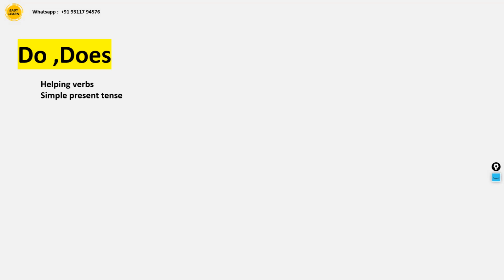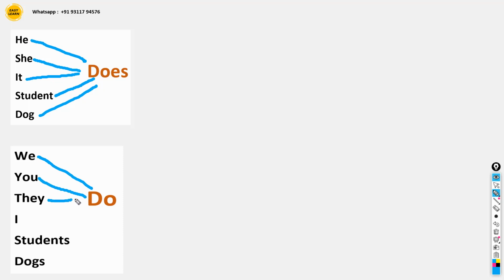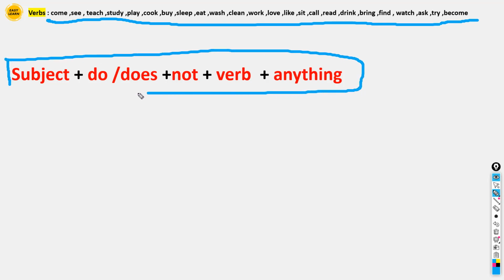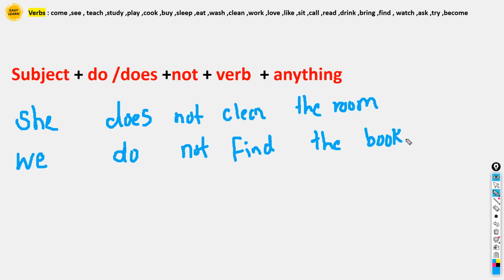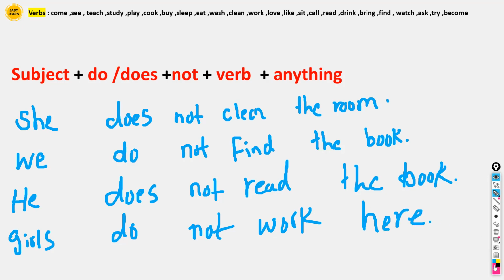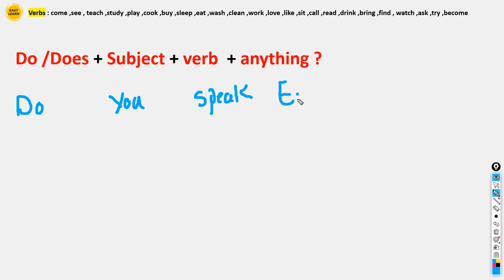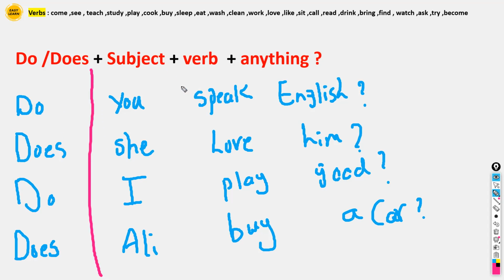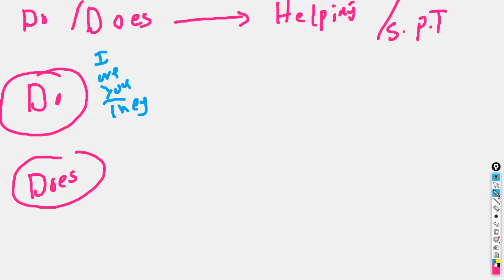do ,does with examples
how to use do ,does with examples